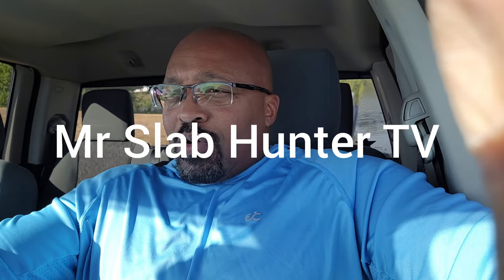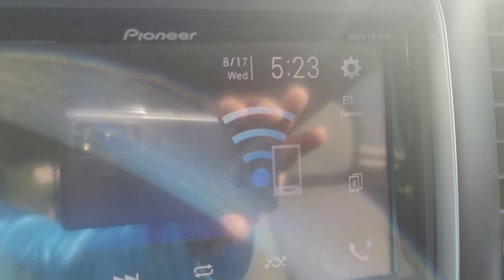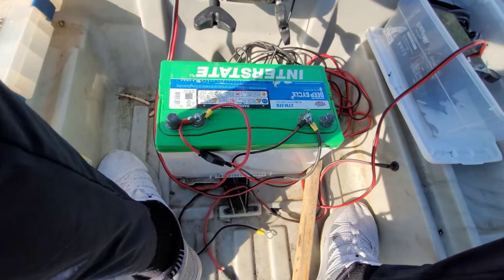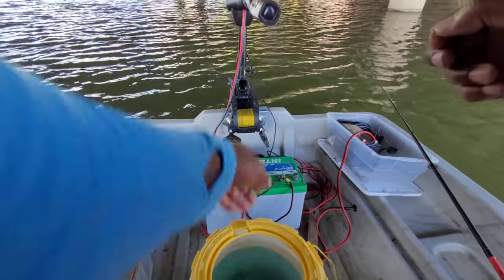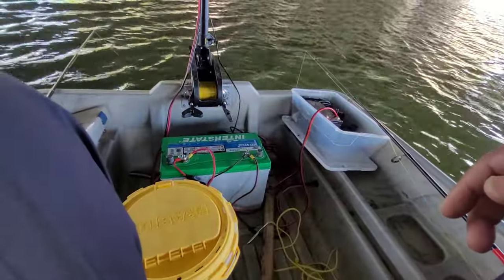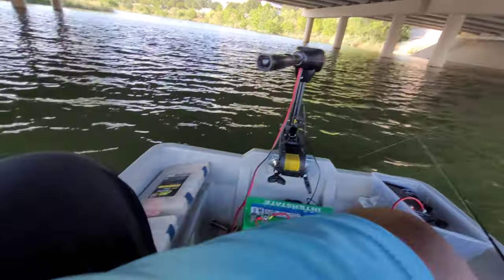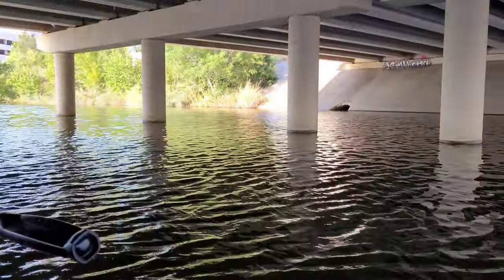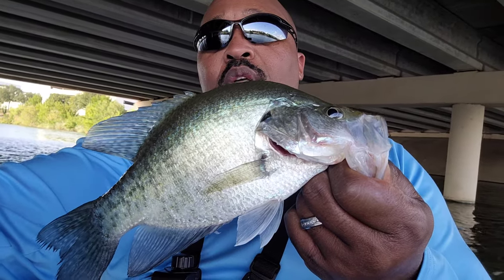Catching Crappie in 106 Degree Weather Only In Texas!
Decided to target the crappies after work and got me some minnows. My goal was to catch 5 crappies and that's exactly what I end up with. Caught 2 crappies in open water 6dt deep in 7ft of water under the bridge. Caught 3 crappies on top of brushpiles in 12ft of water fishing 5ft to 8ft deep.